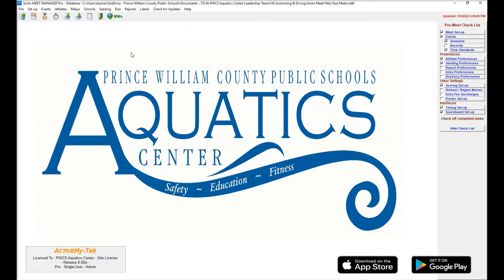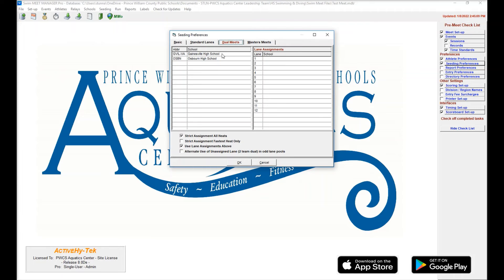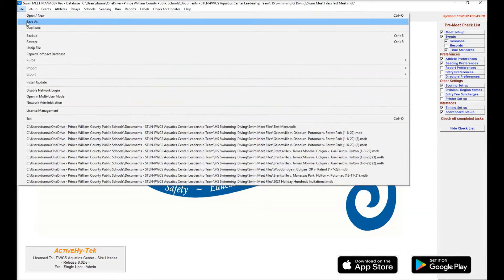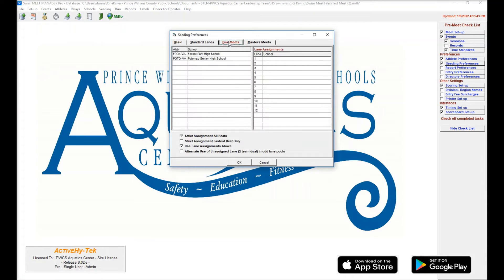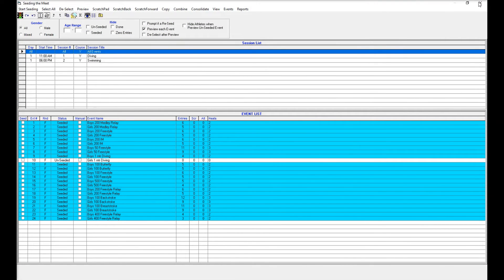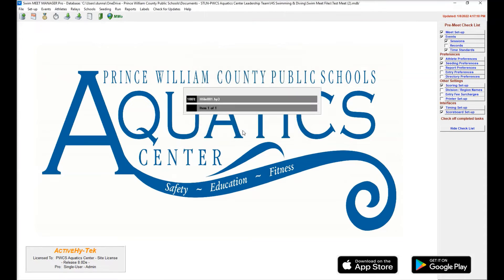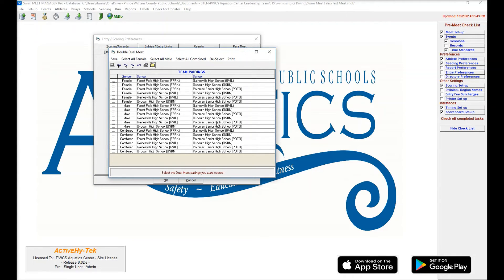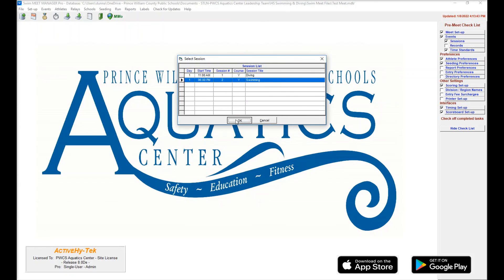Hy-Tek Meet Manager v.8 Seeding & Merging a Double Dual Swim Meet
Hy-Tek Meet Manager has a ton of helpful features for running swim meets and sharing that information with folks on Meet Mobile at home. Unlike many similar facilities in our area, however, we are operated by a school division; therefore, our primary focus is high school swim & dive meets.

With 13 high school swim teams in our division, we are tasked with running the majority of the dual meets for those teams. To ensure we always have enough parents to time and officials to keep the meets running, the majority of our meets are run as double duals (Heat 1 is Team A v. Team B; Heat 2 it Team C v. Team D). The issue we were continually running into was how to efficiently seed the double dual meets in that manner. Meet Manager did not have a simple way to do this, so we were forced to seed the meets manually (which was extremely time consuming).

Fortunately, one of the local PVS officials is also an expert in Meet Manager and developed the method in this video for us to quickly seed the meets in this manner.